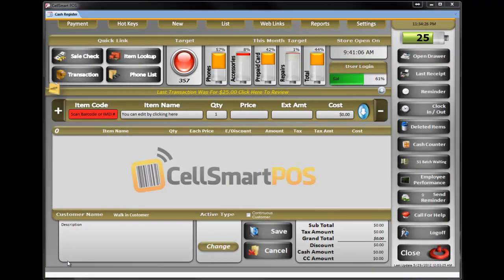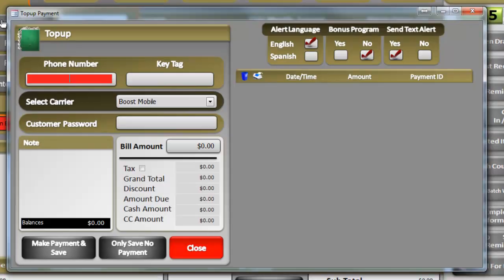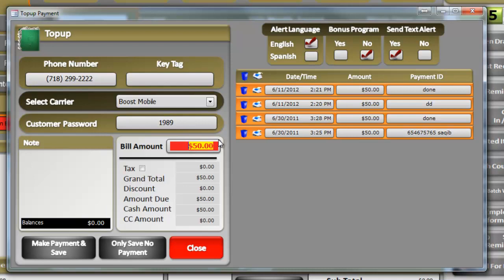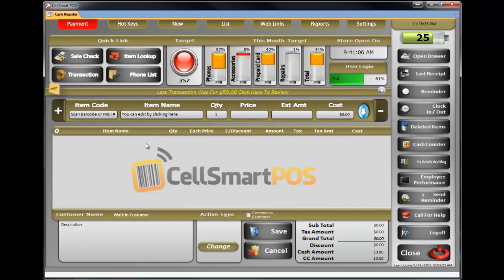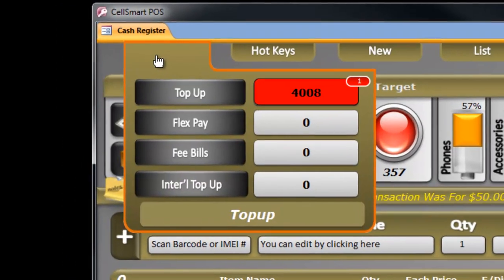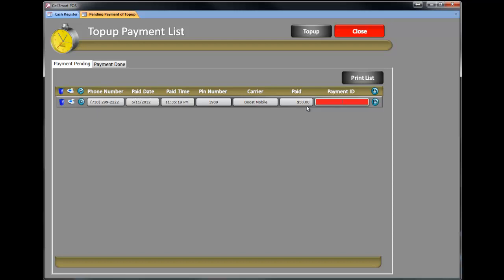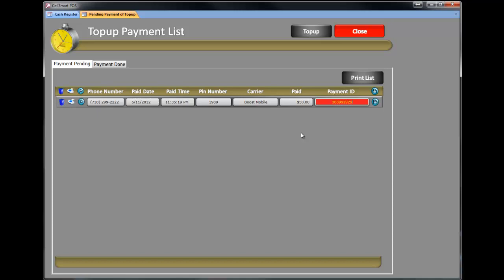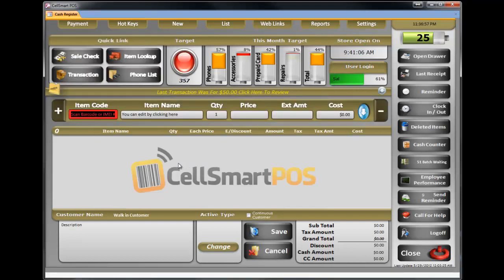How To Do A Topup Receipt In CellSmart POS